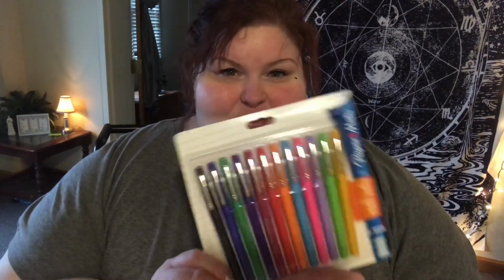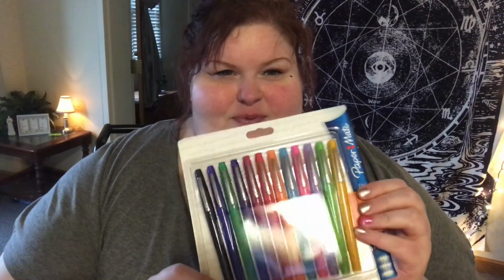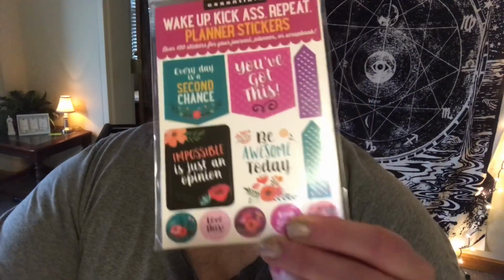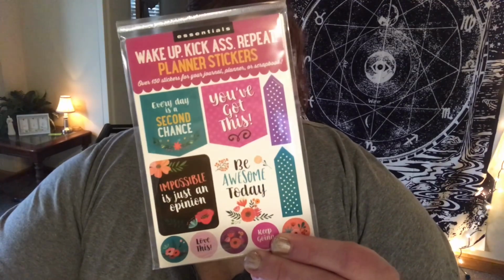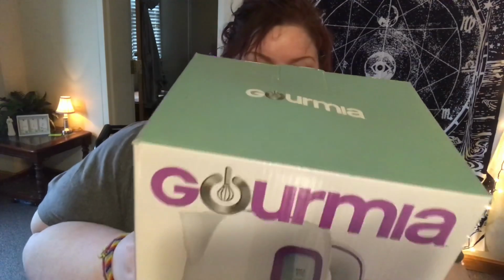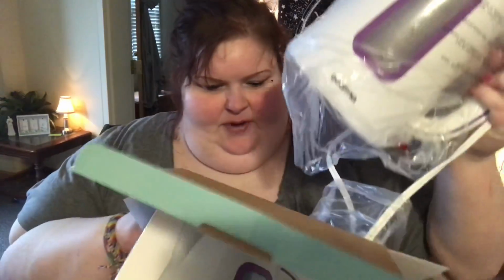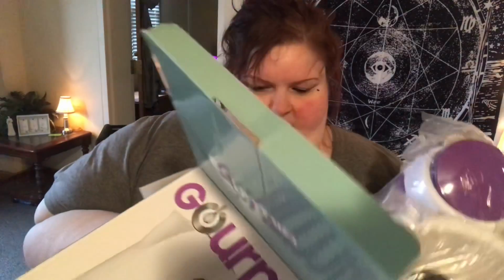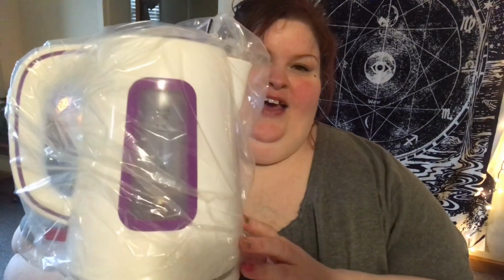MaiL TiMe! | So Many Blessings!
Thank you so so much Jennifer, Nicole, Jazmyn, and James! I cannot even begin to express my gratitude. Everyone who leaves me a comment and supports me as well as those who send me an email or a gift. you are all amazing and I appreciate you with all of my heart.

gfvb

Try the Walmart Curbside Grocery Pickup!
It's FREE, quick and easy. Do all your grocery shopping without getting out of your car. Get $10 off your first order:

I'm on all the things:
Facebook: LifeByJen - The Journey